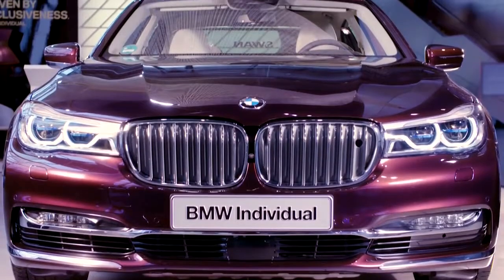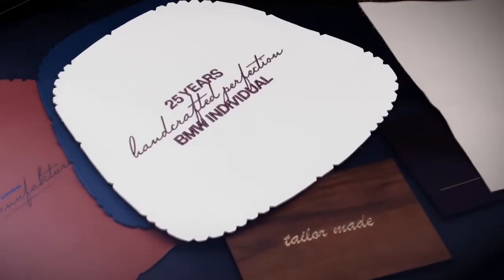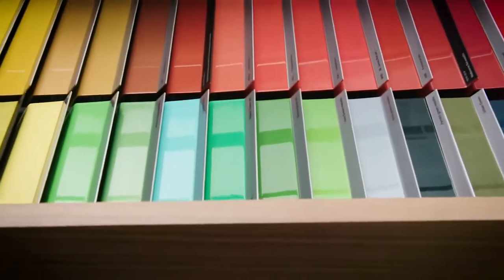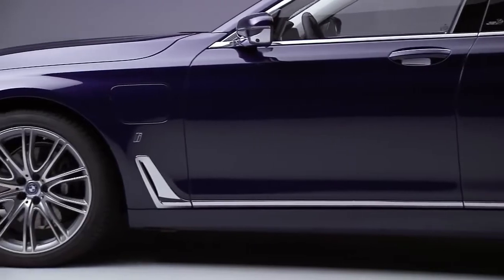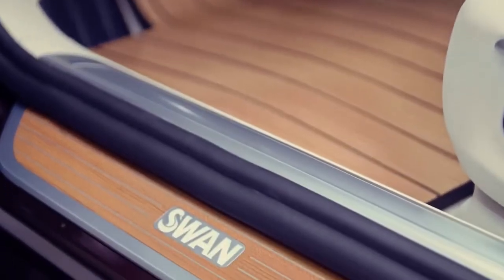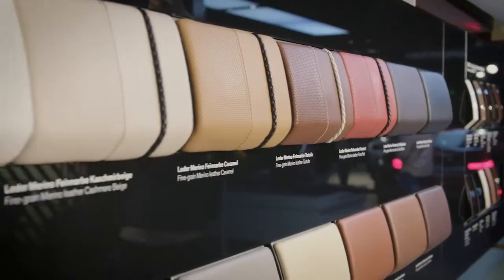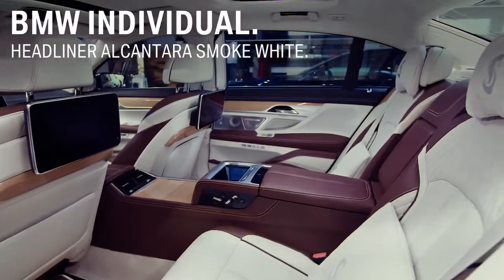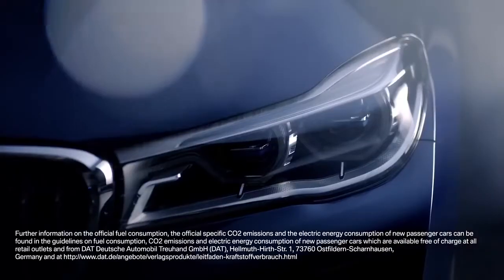2019 BMW 7 Series individual - The True Luxuary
25 Years of BMW Individual: The BMW Individual M760Li inspired by Nautor's Swan.Finnish shipyard Nautor’s Swan and BMW present exclusive, unique specimen to mark milestone anniversary.

The 25-year history of BMW Individual boasts countless highlights. To celebrate this anniversary, BMW Individual is presenting a car that stands out even amongst all the special editions and individual models of past years: the BMW Individual M760Li inspired by Nautor's Swan (combined fuel consumption: 12.8 l /100 km; combined CO2 emissions: 294 g/km).
The 25-year history of BMW Individual boasts countless highlights. The headquarters of BMW Individual Manufaktur are in Garching, just outside Munich. It is here that numerous, unique models have been created during the last quarter of a century.
To celebrate this anniversary, BMW Individual is presenting a car that stands out even amongst all the special editions and individual models of past years: the BMW Individual M760Li inspired by Nautor's Swan (combined fuel consumption: 12.8 l /100 km; combined CO2 emissions: 294 g/km).